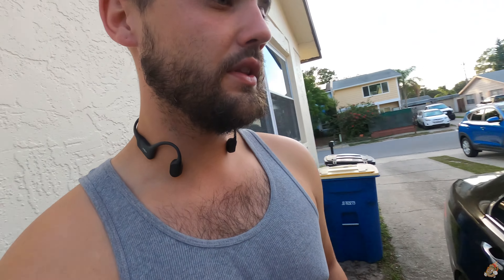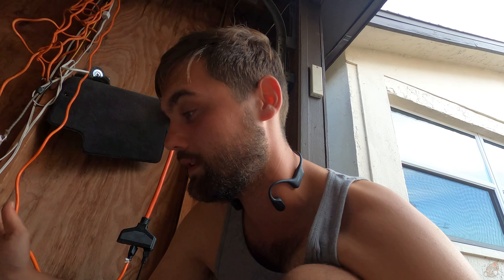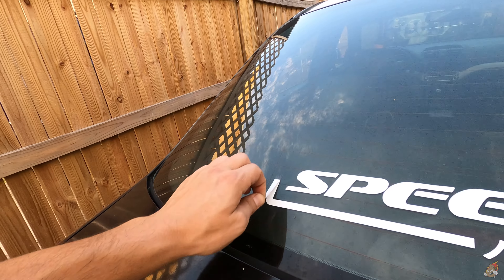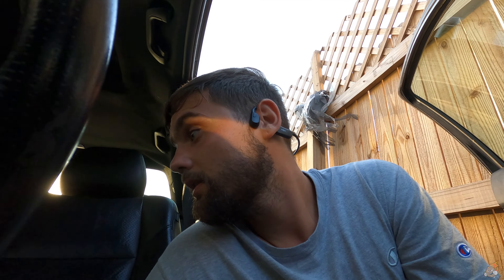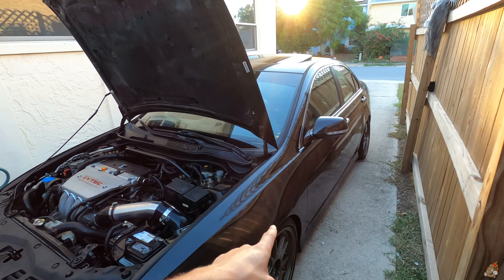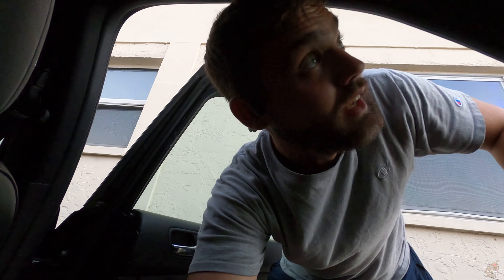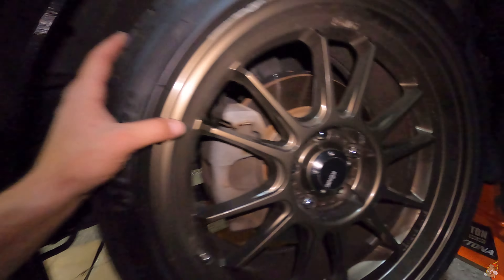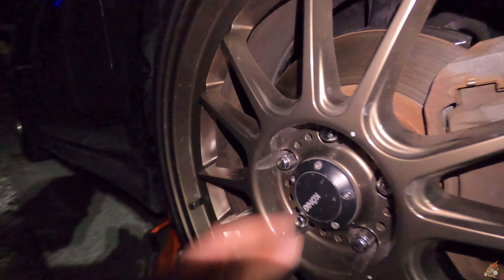ACURA TSX is BROKEN DOWN With A BIG ISSUE!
The maintenance of part replacements and spending those doll hairs never stops! Especially trying to bring the Tsx back to life from past ownerships.

We’ve done alot already but the list never seems to get shorter just more long and expensive lol!

Shortly need to find a daily for the daily already.
Something cheaper with space and maybe towing capabilities.

VLOG CHANNEL!

Music ⬇️⬇️⬇️
outro: Best Day Ever / Mac Miller
Music from Uppbeat (free for Creators!):